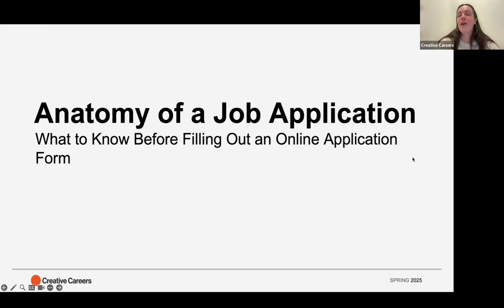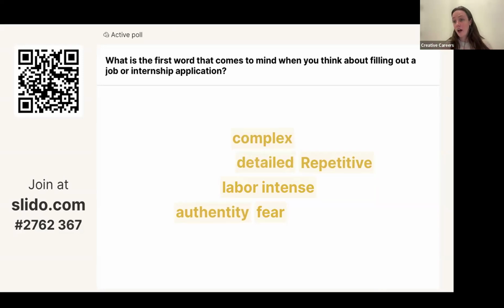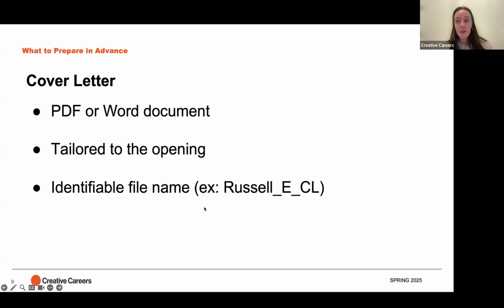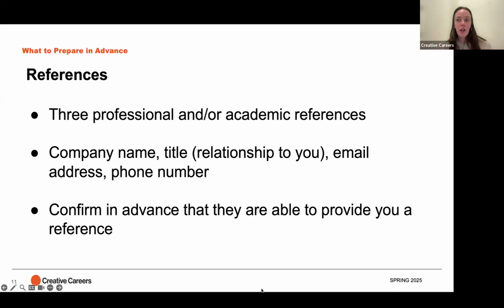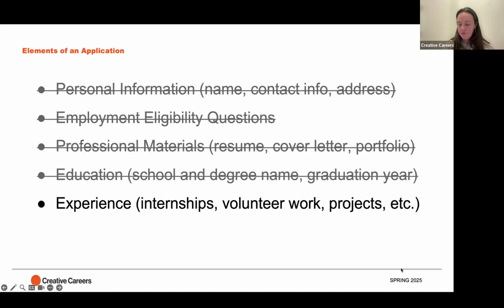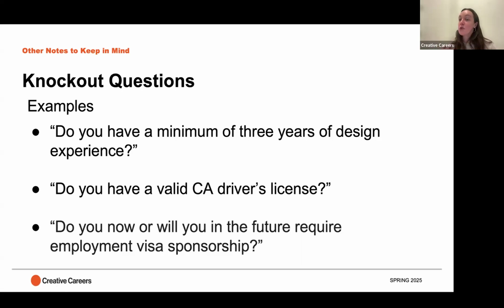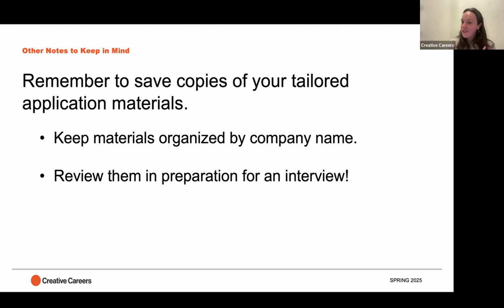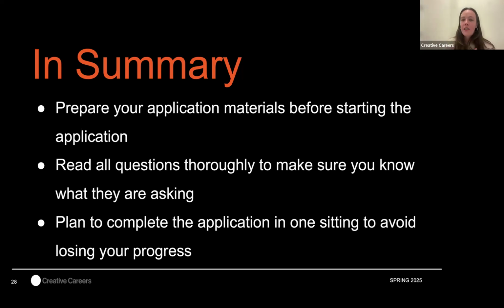Anatomy of a Job Application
A job or internship application form can be confusing to fill out! Join Creative Careers for this workshop in which we explore the important parts of an application and what types of information you will need in order to submit a strong application!